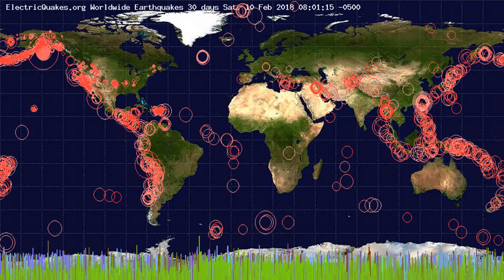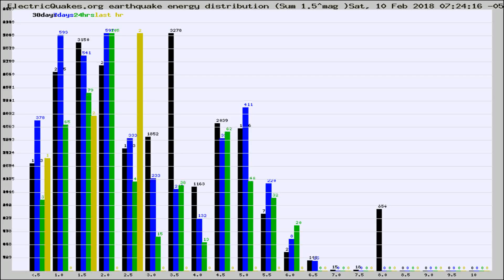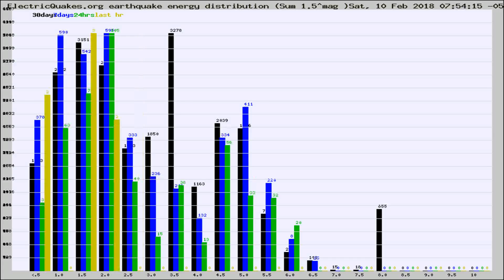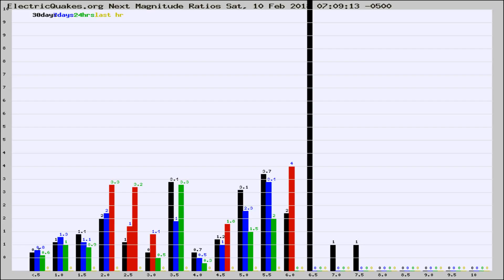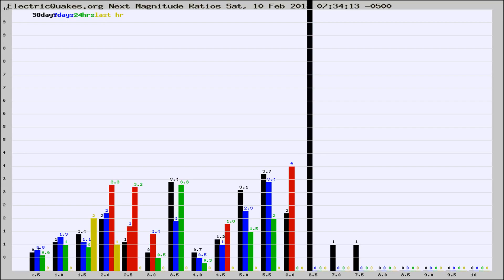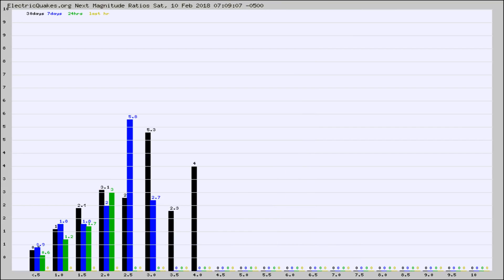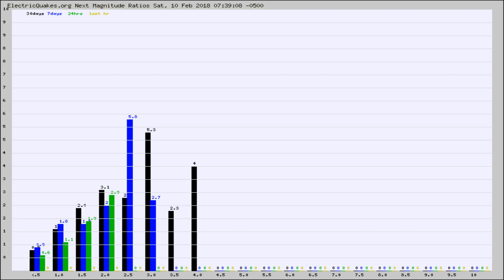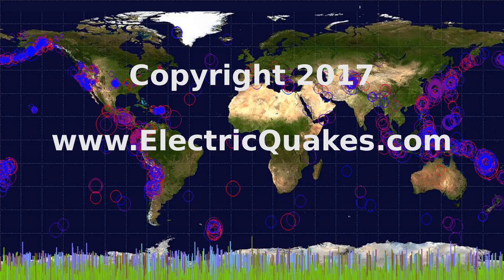Todays_Hourly_World_Earthquake_Statistics_from_ElectricQuakes.org_02-10-18+08:02:01